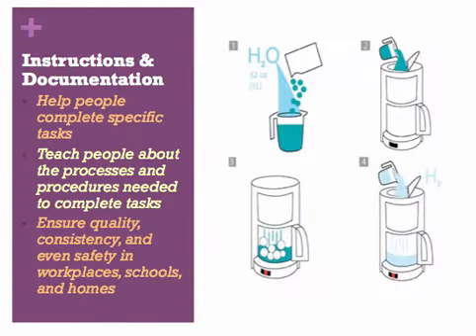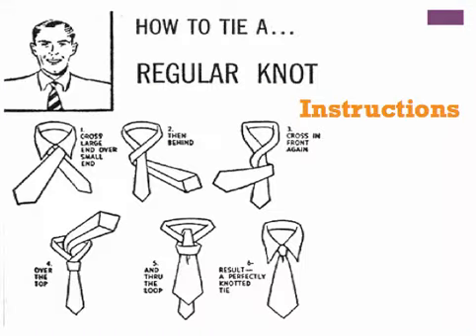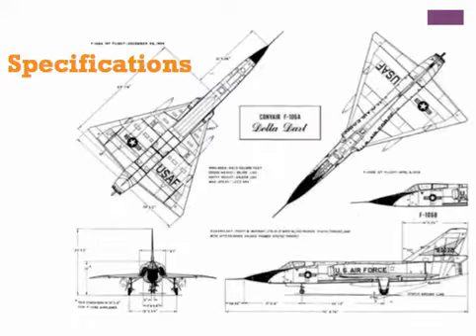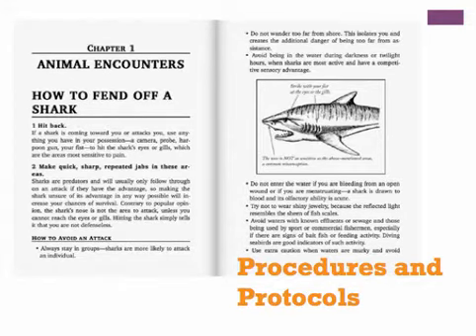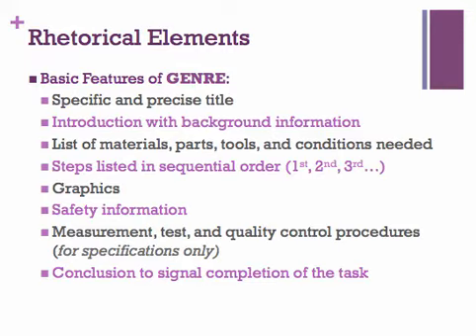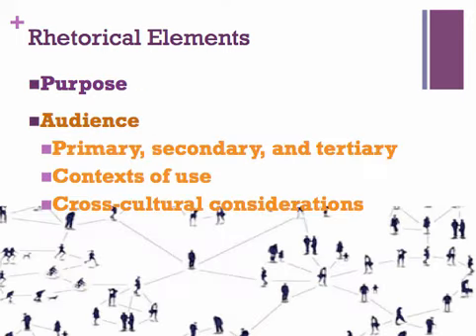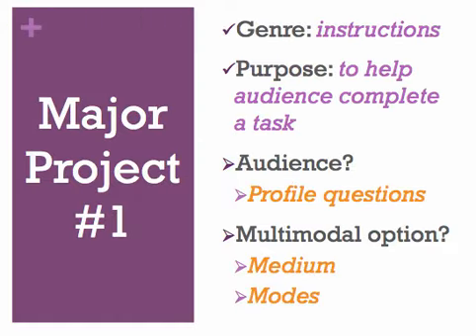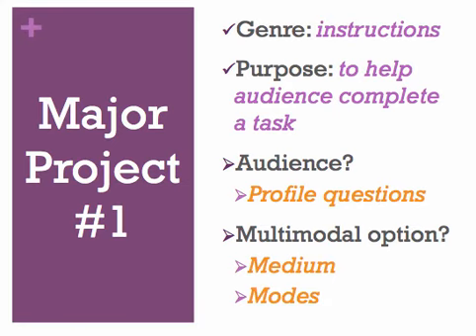Project #1 Instructions Video